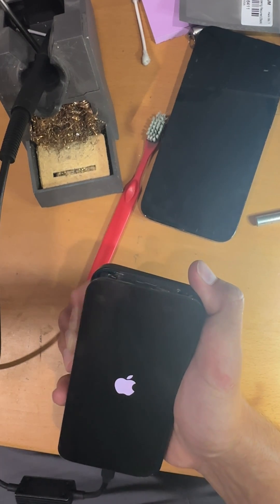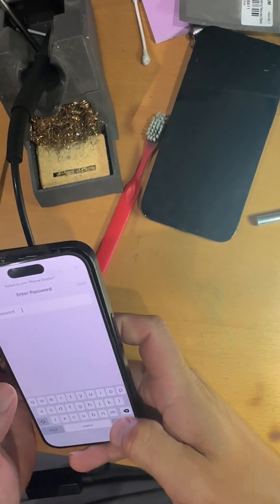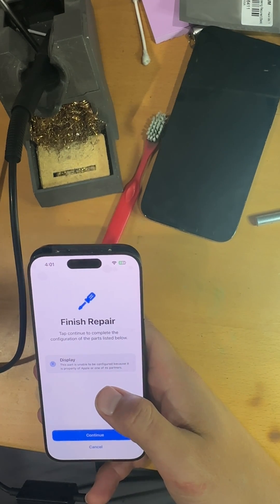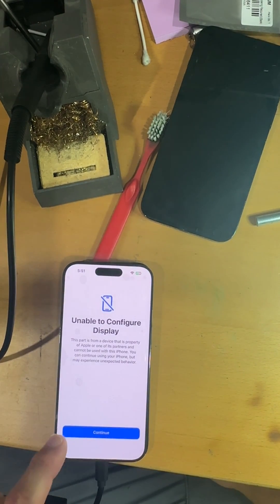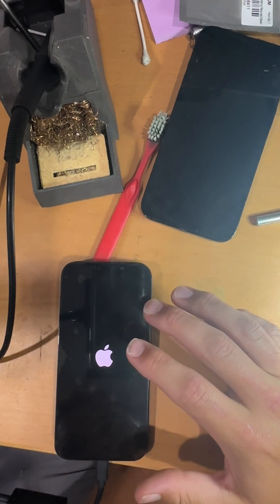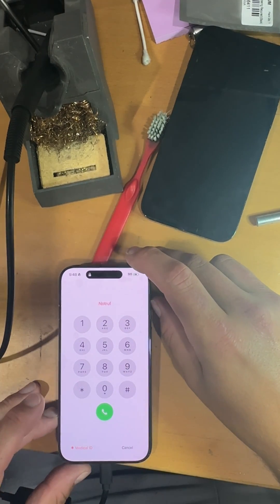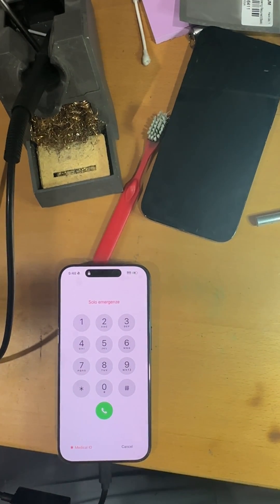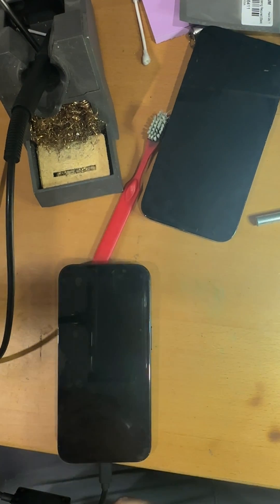iOS 18 promised no more serialization but that was a lie. Here’s the truth.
When we learned about iOS 18, and the fact that they were going to get rid of Parts pairing we got very excited. Early days of testing the release candidate version of iOS 18 have not been so exciting.

on this iPhone 15 Pro I attempt to install a genuine Apple display from one of the largest parts distributors in North America Mobile Sentrix. The screen when going through configuration pops up with a message blocking that functionality mentioning it is property of Apple or one of its partners, the second Screen that I attempted with mentioned that it was locked to an iCloud account. My issue with this is that these screens are not necessarily locked to a previous owner that they’re stolen from. The most likely situation is that these refurbish screens are removed from a previous owners phone because they are cracked and damaged at this time. They were replaced with a new panel by a repair shop somewhere in the world. the cracked display was then sent away to Mobile Sentrix for a core credit purchased properly and then they used a partner to refurbish the screen and prepare it for sale. There’s no way to know exactly the chain of events but when we have a customer with a Good Oled, we offer a court credit which reduces the price that they pay for the repair service. This is essentially us purchasing fully functional Screen but eyes of Apple and this configuration step the screen is forever locked to the previous owner, even though it was properly purchased, and ownership had changed.

Again, this is the release candidate version of iOS 18 and I’m hopeful some of these things will be changed but right now I’m focussed on learning as much as I can to prepare for the changes that are inevitable in the industry .